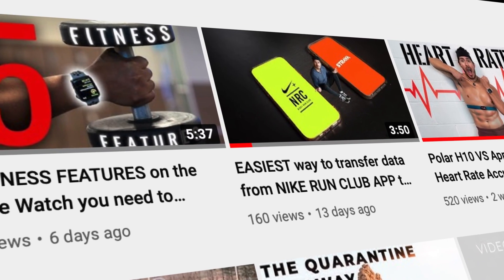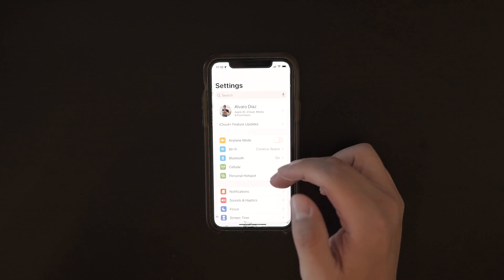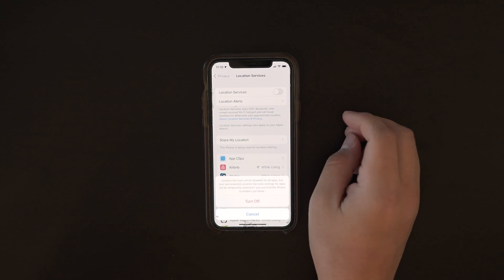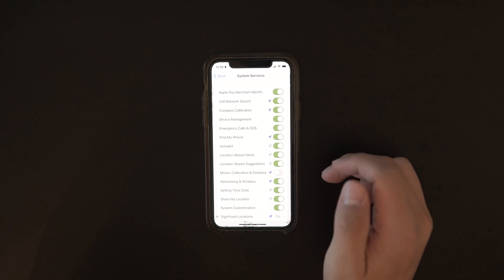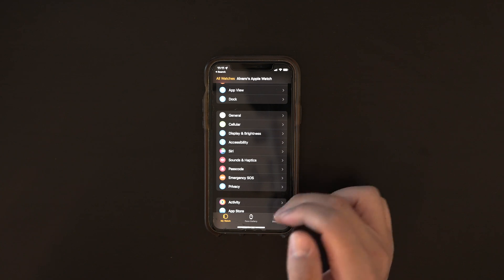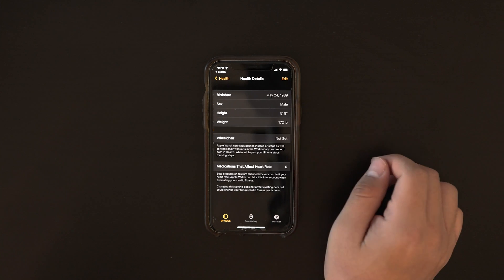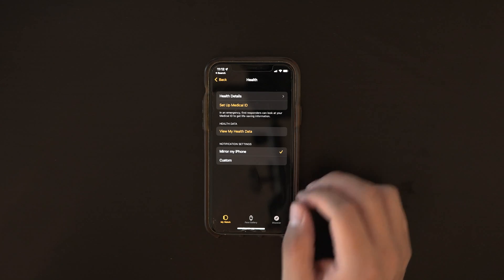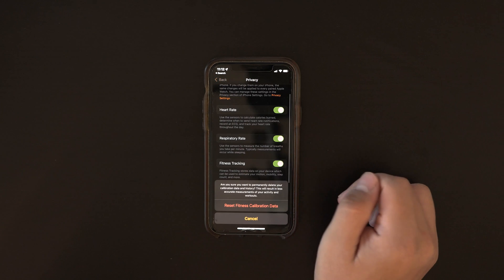Calibrate your Apple Watch for better ACCURACY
If something seems wrong with your heart rate data, or step, distance, calorie, or even GPS tracking, there are four steps to first try to fix Apple Watch Workout and Activity tracking.

Timestamps
0:00 Intro
0:57- Location Services/ Motion Calibration & Distance
1:32- Health Details
2:10- Calibration Data
2:50- Workout APP on Watch

Apple Watch SE Purchase